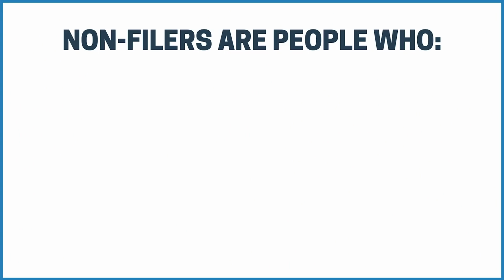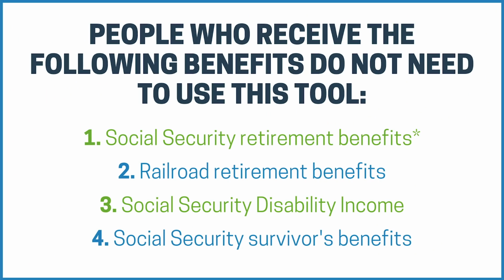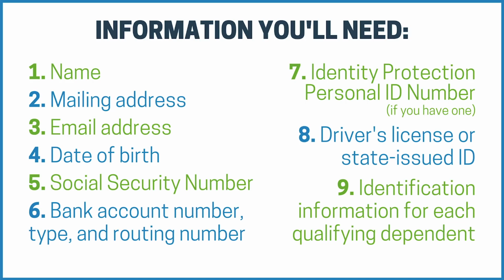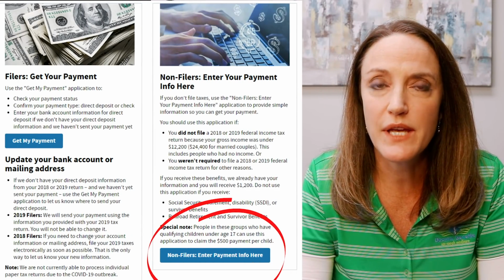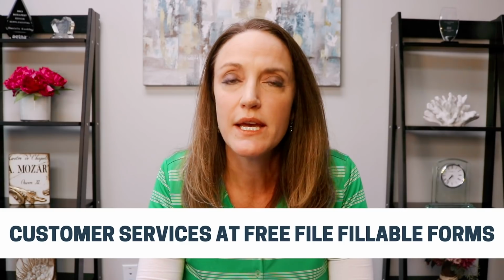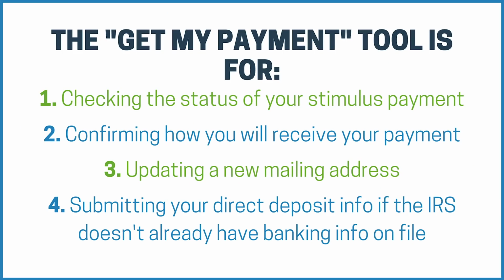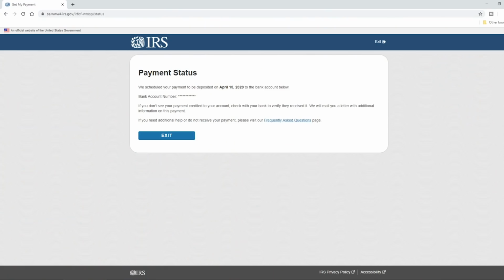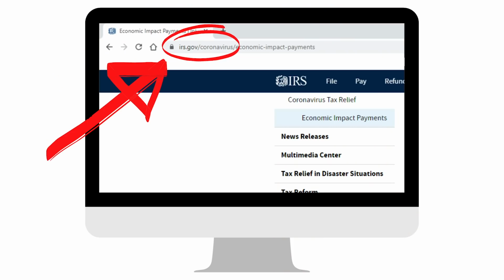New IRS Tools to Help You Get Your Stimulus Checks | Plus Some Tips on Scammers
The IRS began sending out stimulus checks this week and this led to a flood of comments and questions here on our YouTube channel and from our Medicare policyholders at Boomer Benefits.

Today, we want to answer some of the most asked questions and clear up some of the general misinformation that’s floating around out there on the world wide web.

FREE MEDICARE WEBINAR:
New to Medicare? Attend our FREE Medicare 101 Webinar:

FREE MEDICARE VIDEO COURSE:
Get our FREE 6-Day Medicare Video Email course with a bonus Medicare cost worksheet